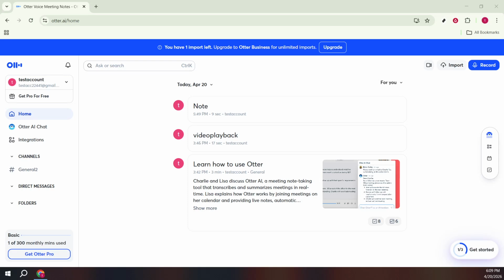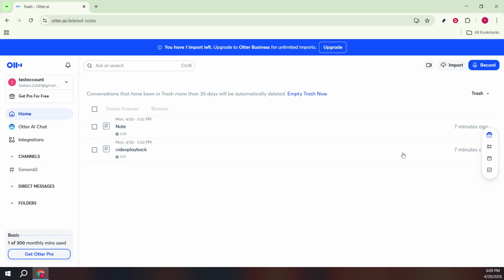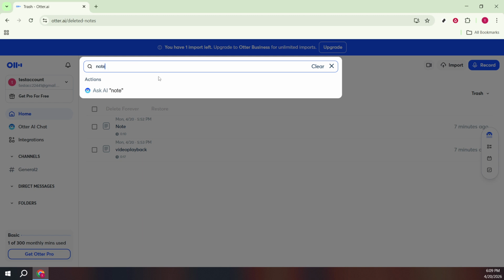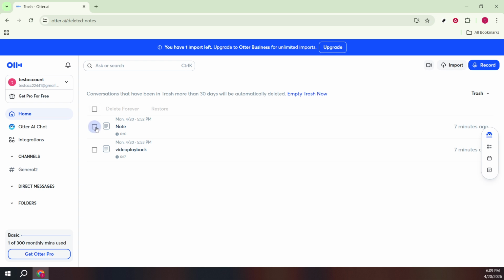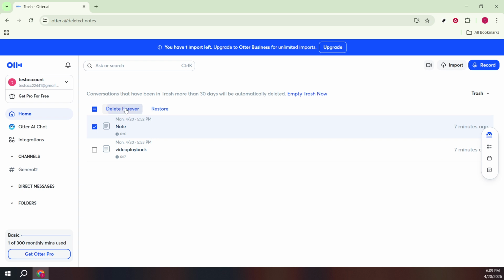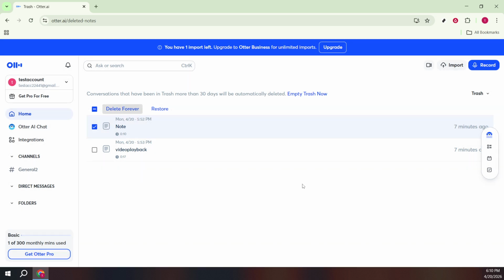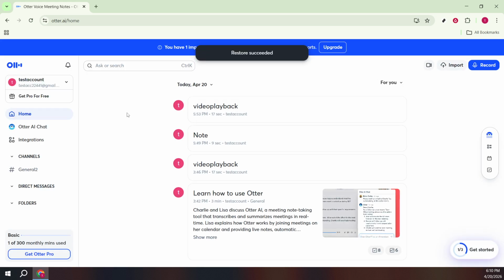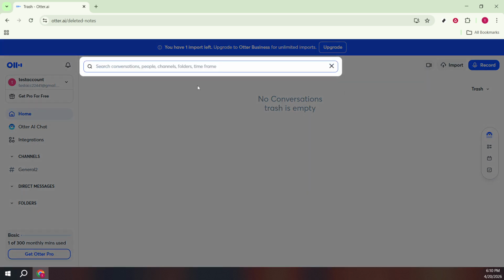How To Find Trash Can In Otter Ai [2026 Guide]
How To Find Trash Can In Otter Ai

In today's video, we cover how to find trash can in otter ai, otter ai deleted items folder tutorial, locate trash or recycle bin otter ai guide, restore deleted notes otter ai steps, how to use otter ai, otter ai beginner tutorial, ai transcription tools guide, manage deleted files otter ai tutorial, recover deleted recordings otter ai steps, productivity ai tools tutorial, otter ai tips and tricks, workspace file recovery guide, deleted content retrieval ai app tutorial, note management otter ai guide, data recovery otter ai steps